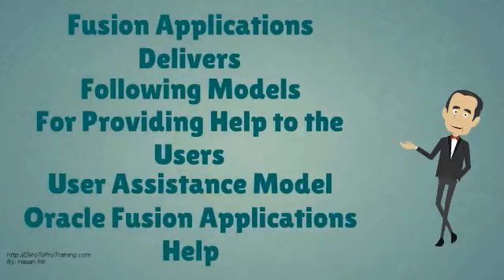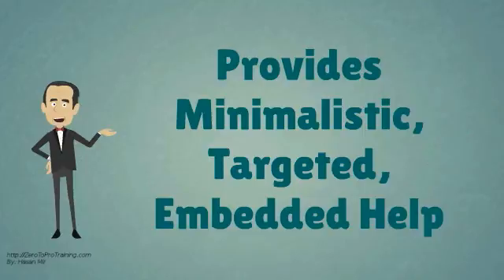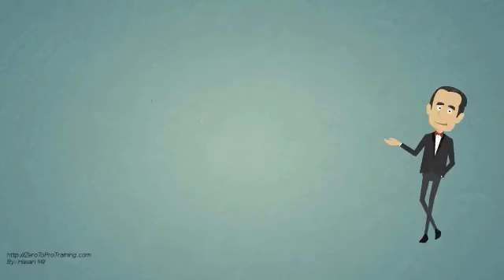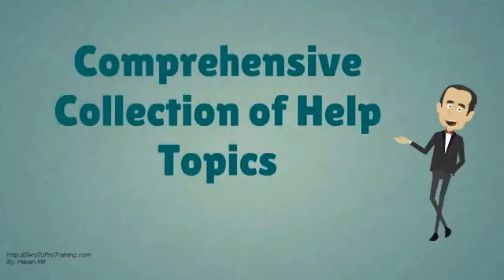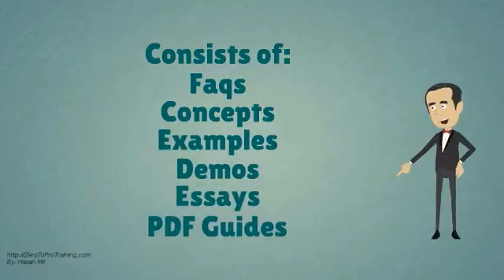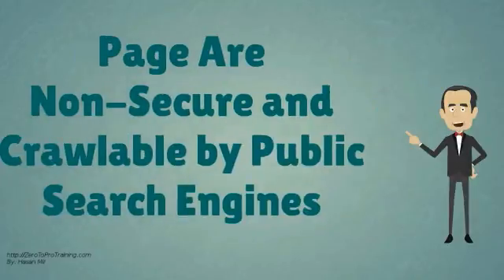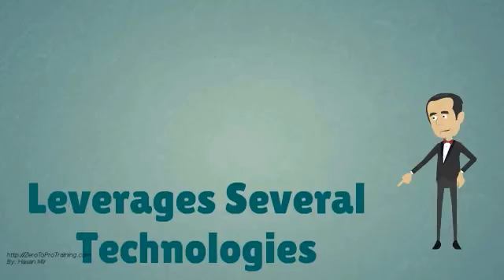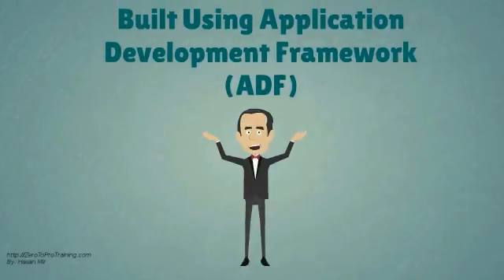Overview of Fusion Applications Help